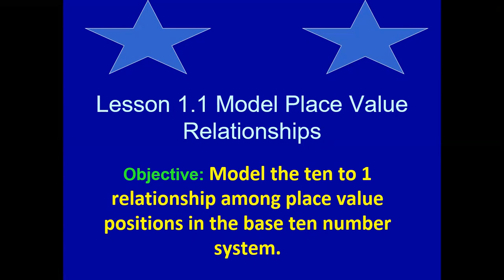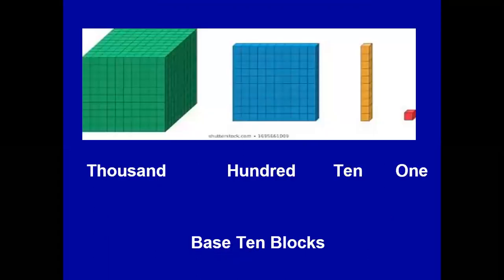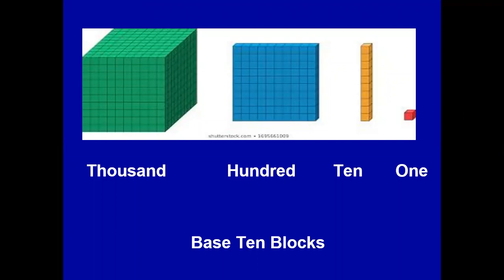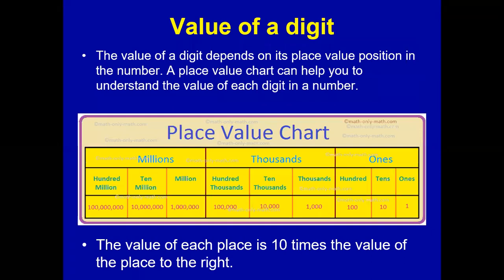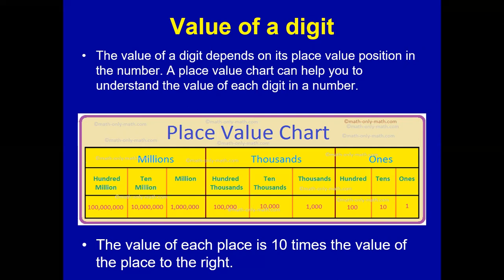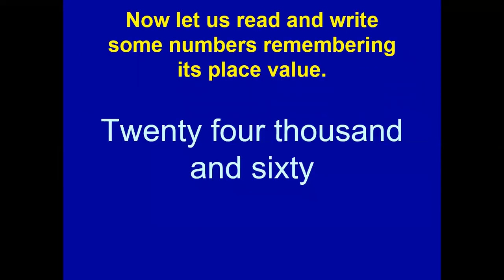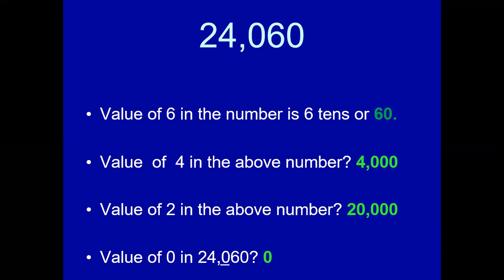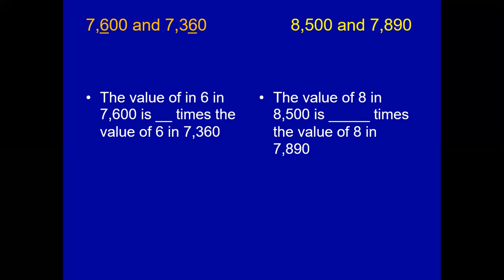Gr. 4 Math: Lesson 1.1